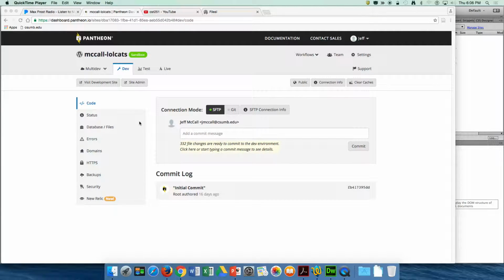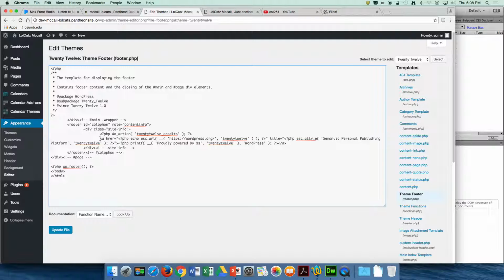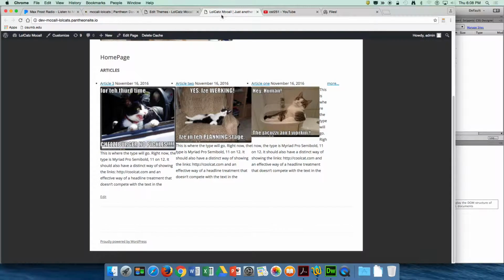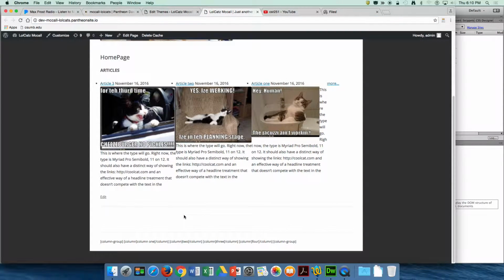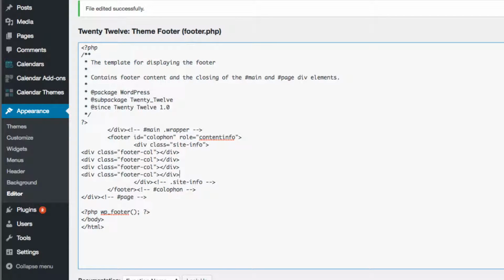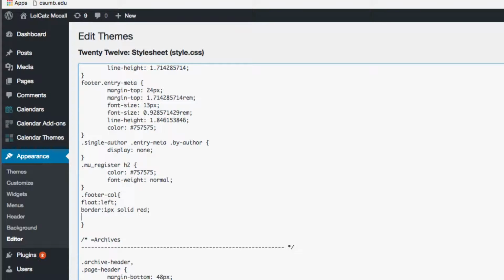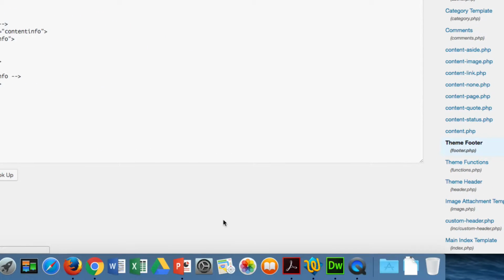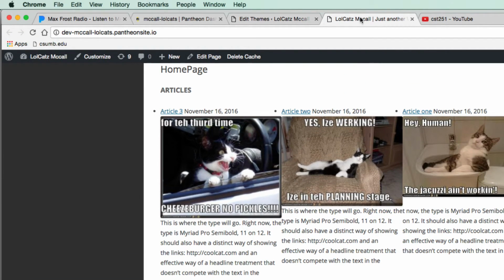Wordpress footer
How to 'hack' the footer in wordpress.